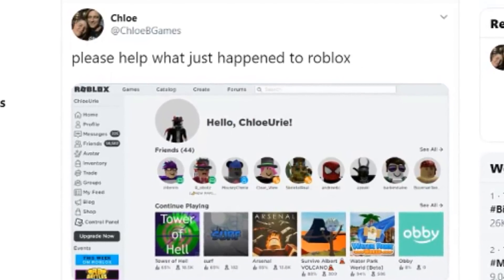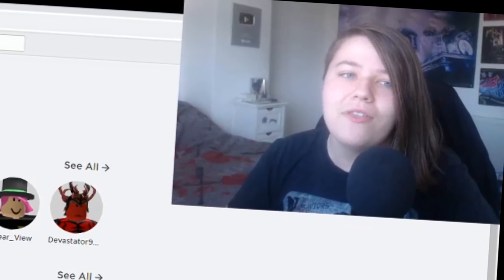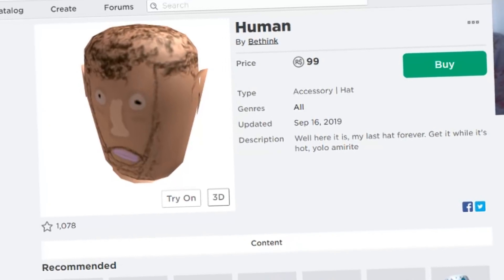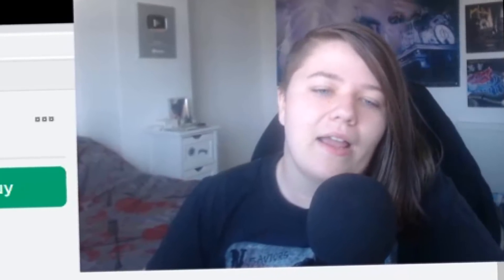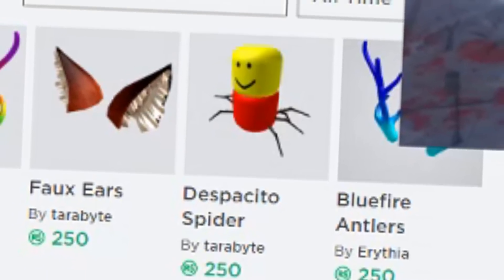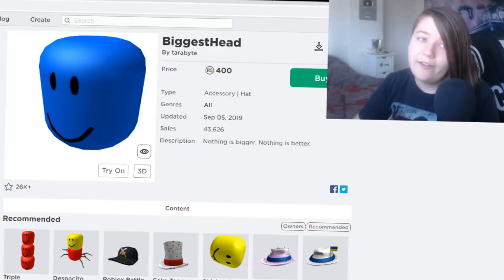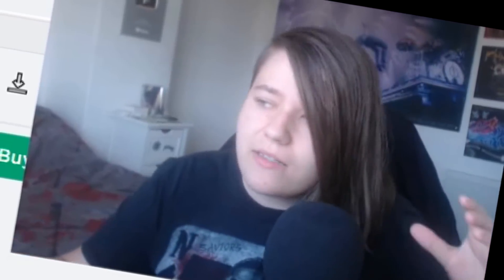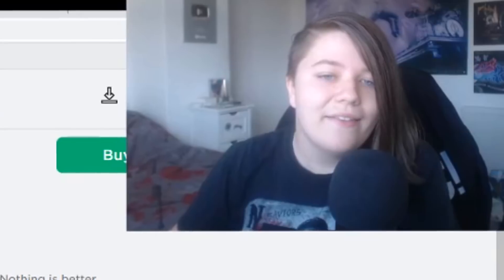Roblox Needs To Stop This… (ugc catalog)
this person is making thousands of dollars from resizing roblox heads
Add me on Snapchat - snapchloeexx